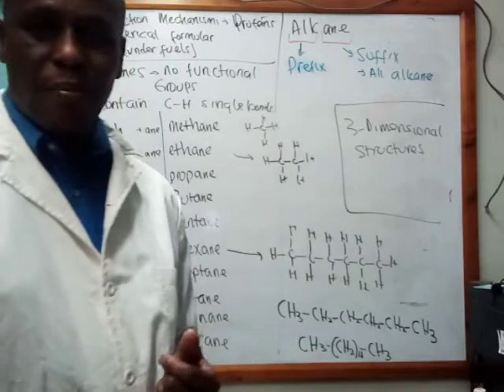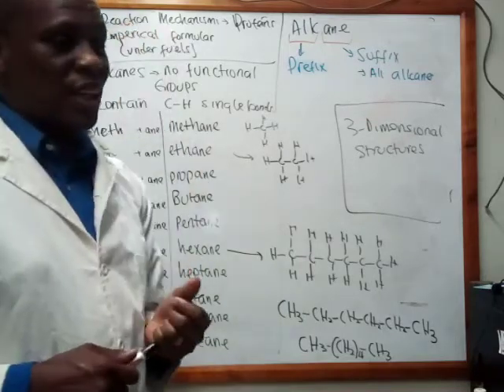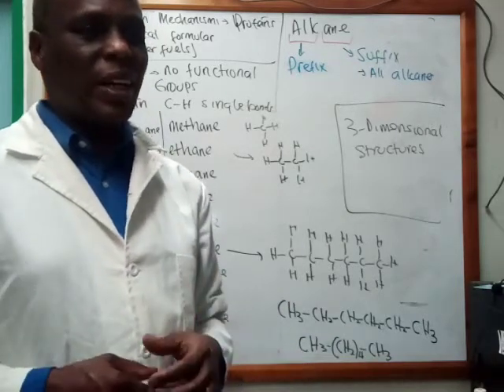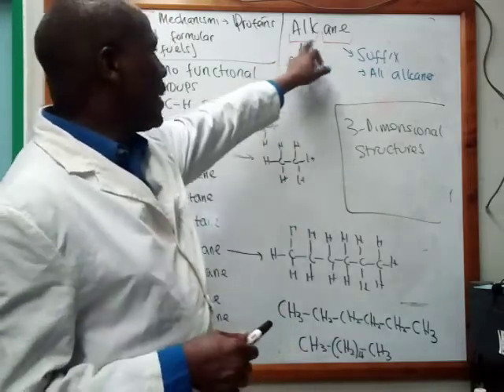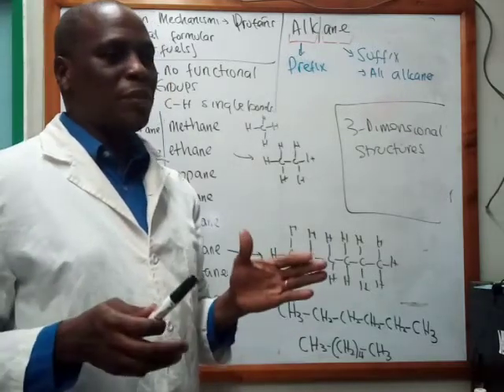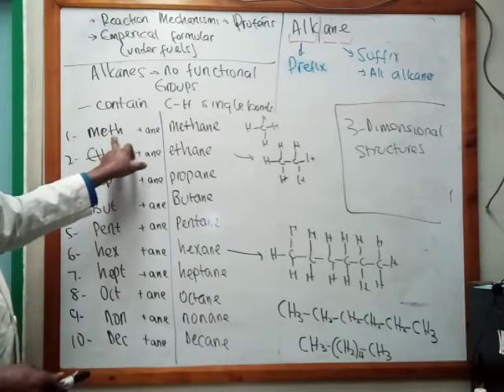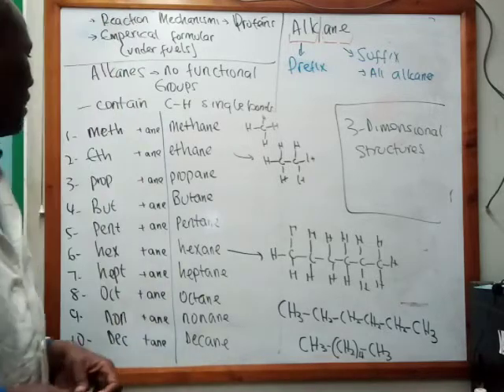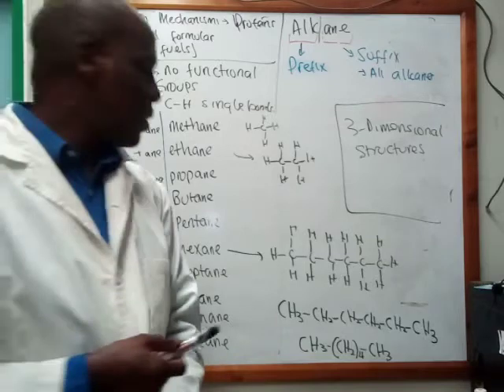Intro to Org Chem -4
Fourth video in the Introduction to Organic Chemistry for Engineering Students, University of Nairobi